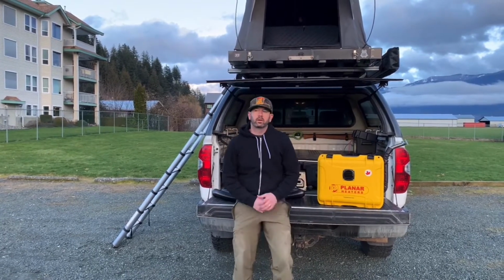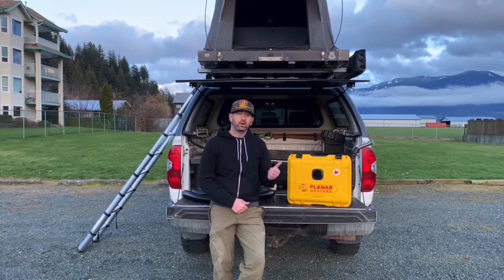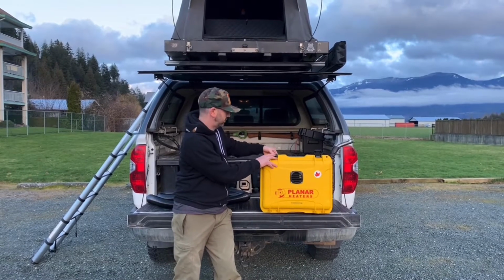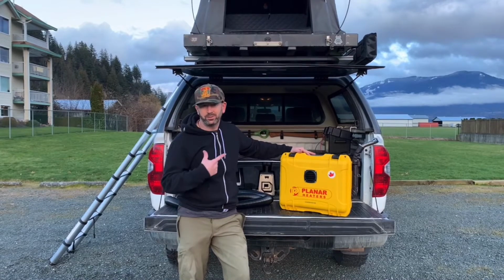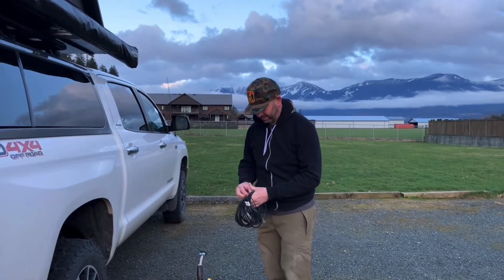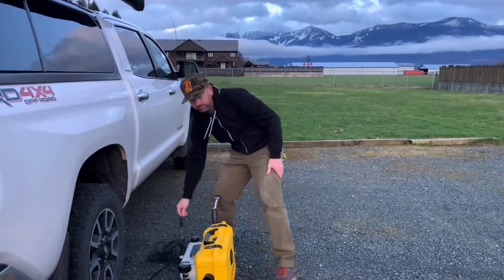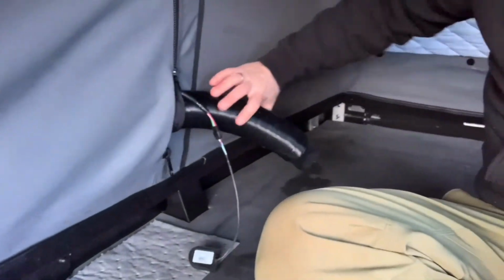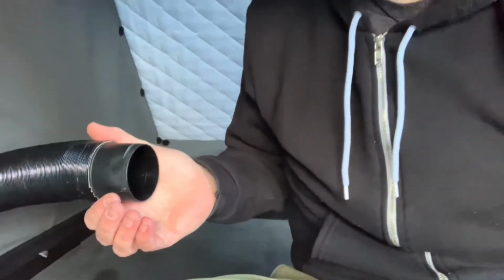Diesel Planar Heater for Rooftop Tents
Review of a weatherproof portable diesel heater produced This is the 2D unit, producing approximately 7000btus. It burns .25l of fuel an hour, or 2l for 8 hours of heating.

The components in this unit are made in Russia, and in my opinion are far superior to the cheaper Chinese diesel heaters available on the market...and none of those turnkey heaters are waterproof.

I absolutely love it. Find out more on the Planar Heaters website, where you scan arrange to purchase one for yourself. If you are located in British Columbia, Cap-It Truck Accessories also just started carrying these units.